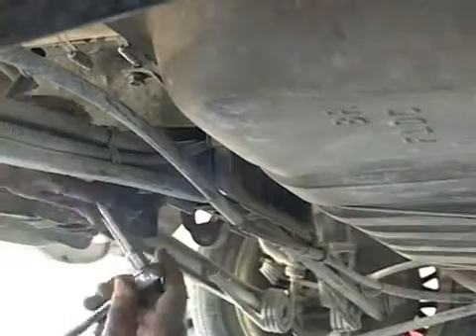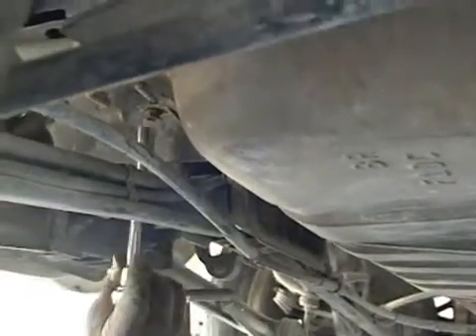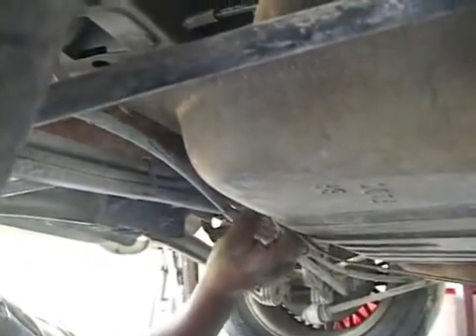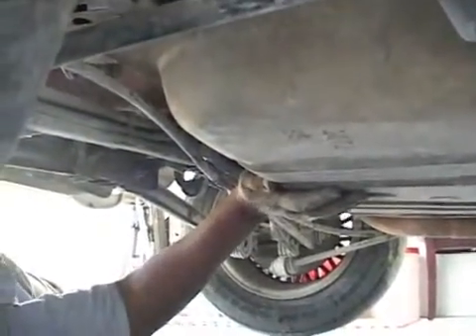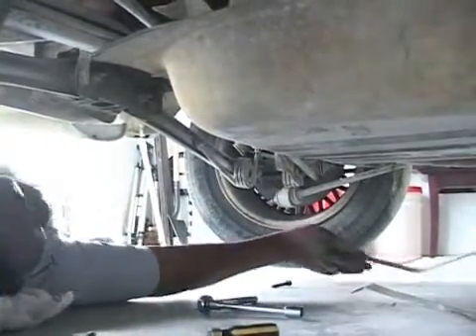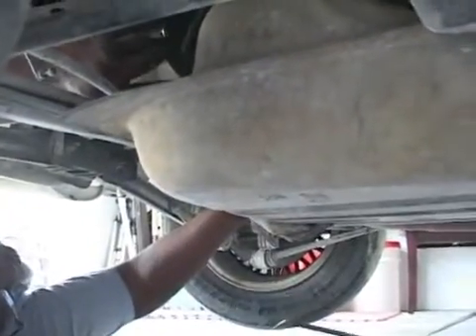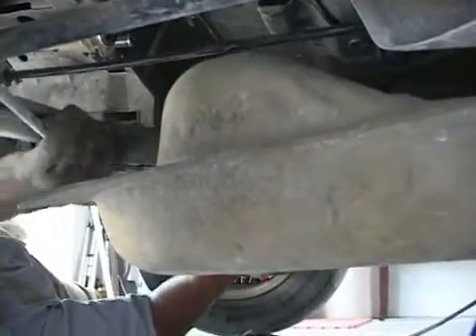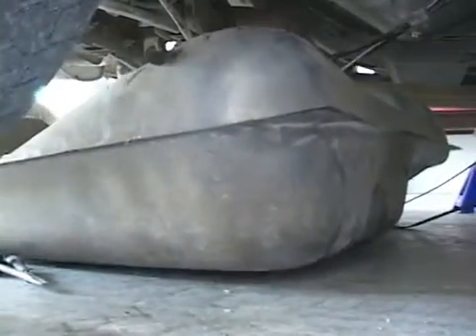Removing Fuel Tank to Change Fuel Pump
Removing Fuel Tank to Change Fuel Pump. Part of the series: How to Replace a Fuel Pump. Disconnect fuel tank wire connections. Learn about the steps for replacing the fuel pump in the gas tank of your Lincoln Continental in this free auto repair and car maintenance video.